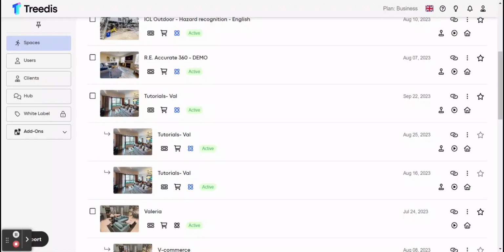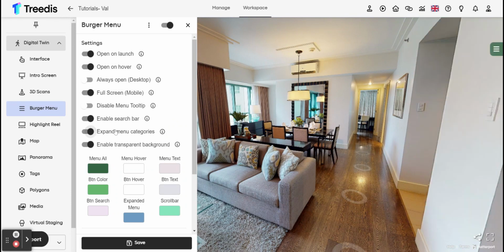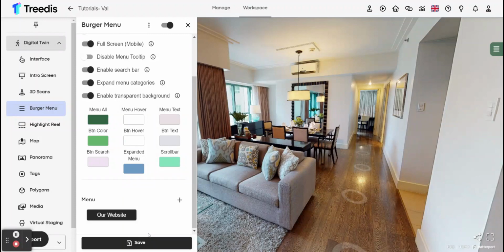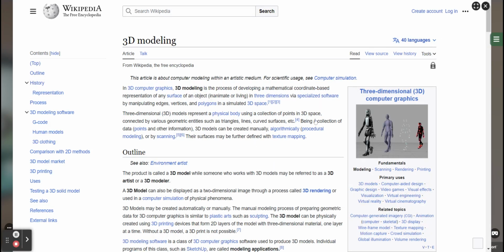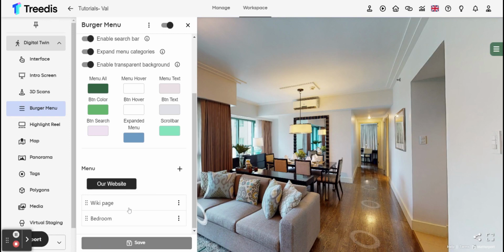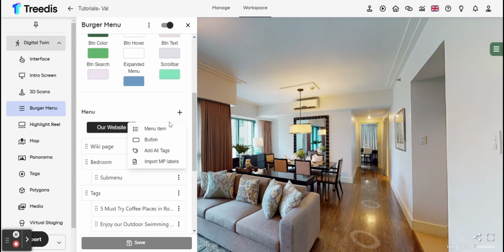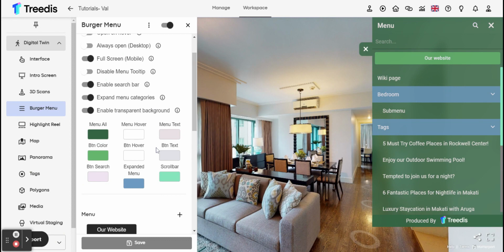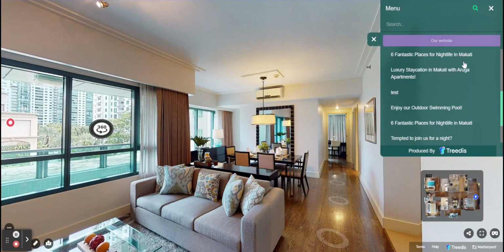Burger menu tutorial